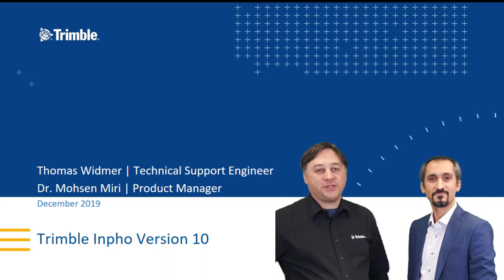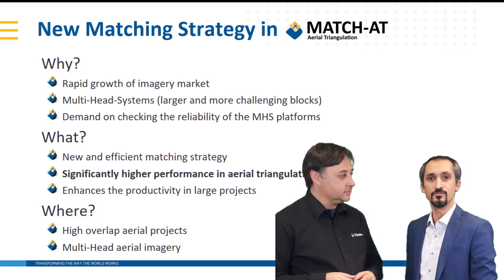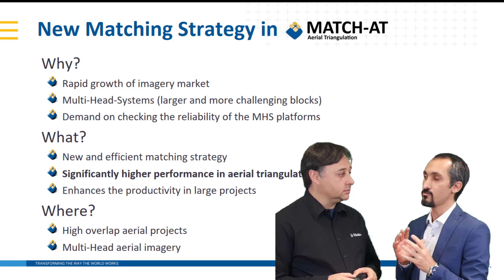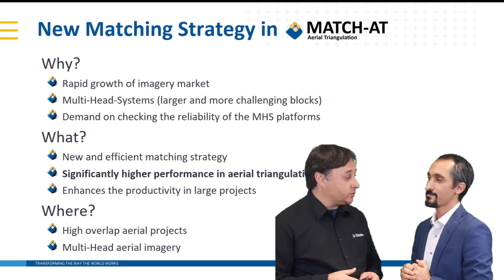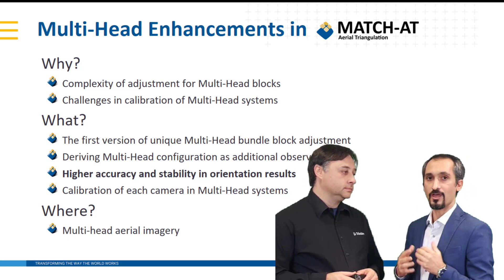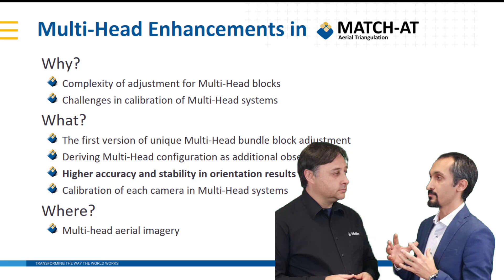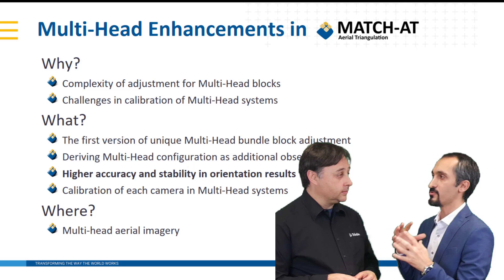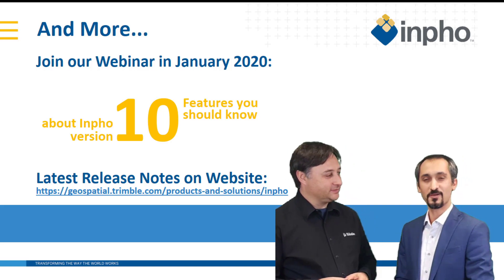What's new in Trimble Inpho version 10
This video presents the highlights of the new Trimble Inpho software version 10, including the new matching strategy in MATCH-AT which significantly improves the performance in aerial triangulation and enhances the productivity in large photogrammetry projects. Further, MATCH-AT version 10 introduces a first version of unique multi-head bundle block adjustment. The new version of UASMaster sees a higher performance in camera calibration, smart and effective detection of matching strategy in 3D reconstruction and improved quality of point cloud and meshes.